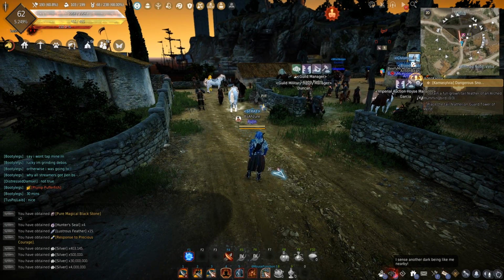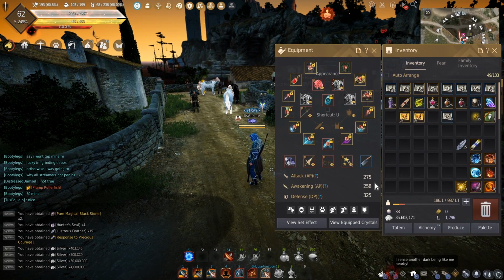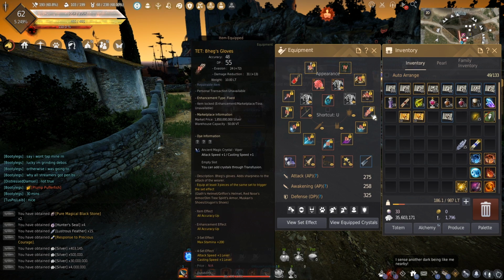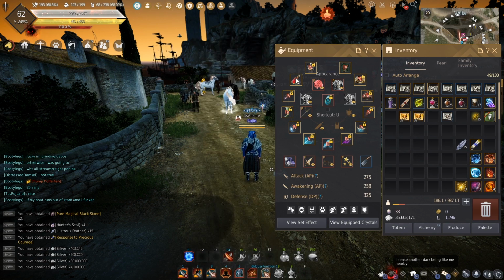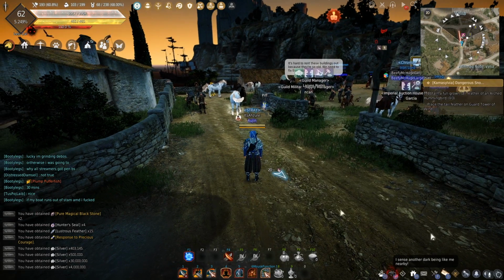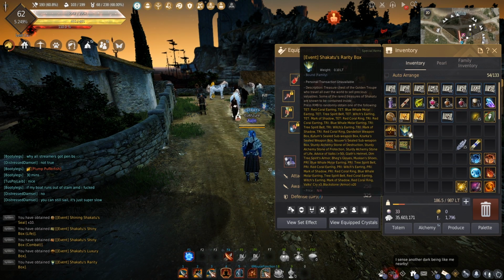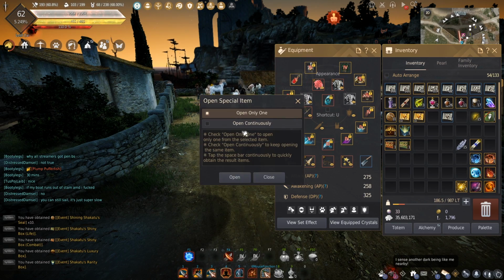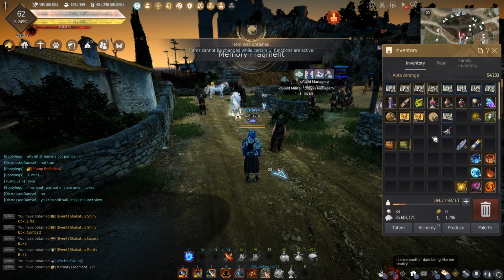BDO | Reaching 600 Gear Score! | Karanda's Heart Drop! | Road to 281 AP | part 3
Hey all :) Had to reupload due to audio issues.
Join the Official Discord for the channel!